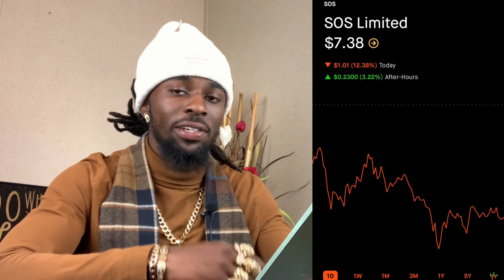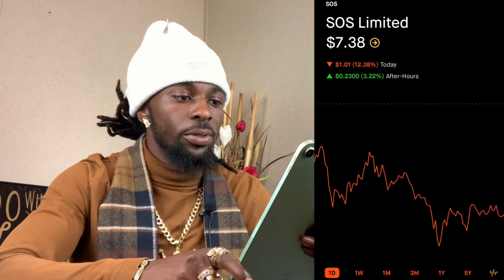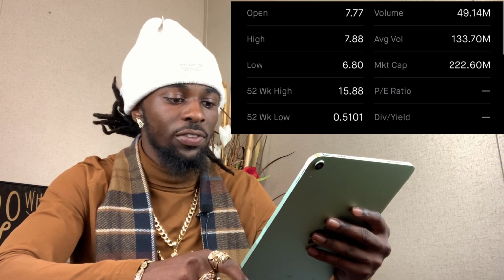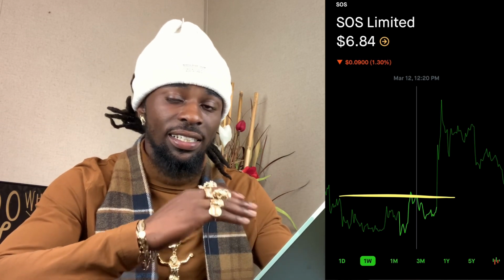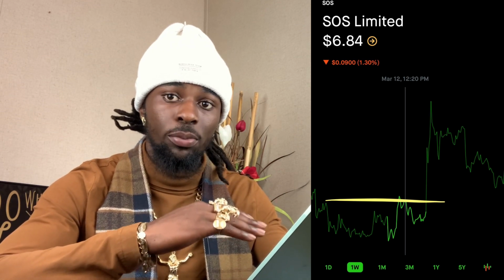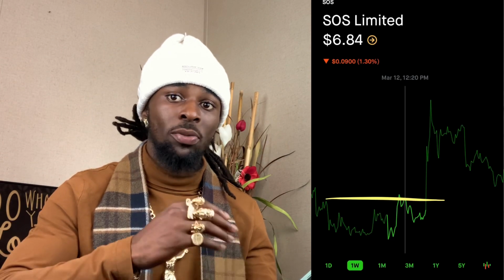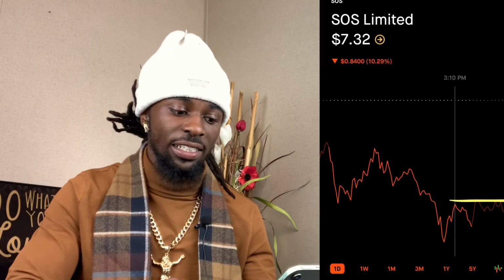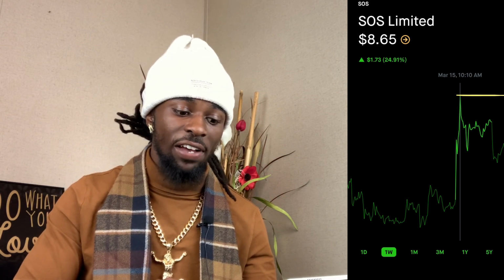SOS STOCK IMPORTANT UPDATE !! | SOS Price Prediction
You now have a claim to a stock like Apple, Ford, or Facebook. In order to keep this claim to your stock, sign up and join Robinhood using my

Support Shop Merch‼️👇🏾